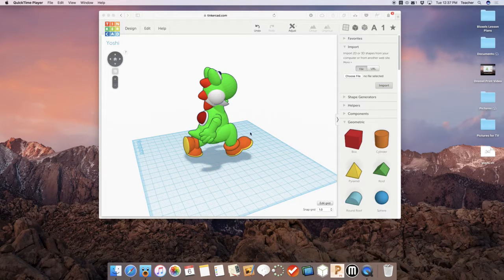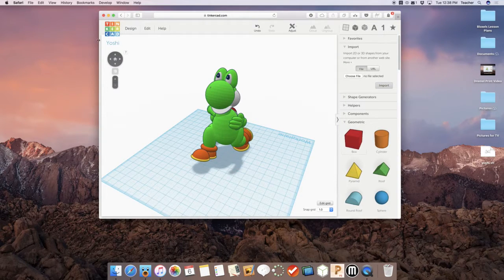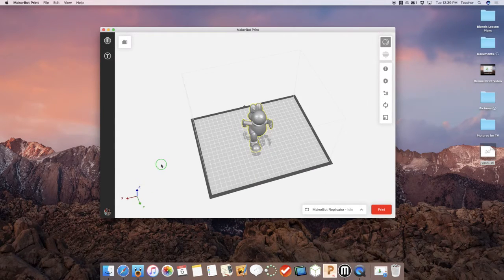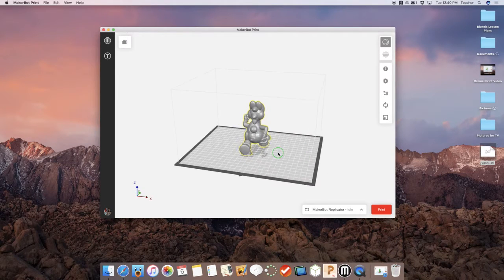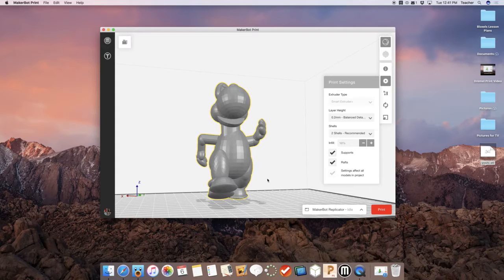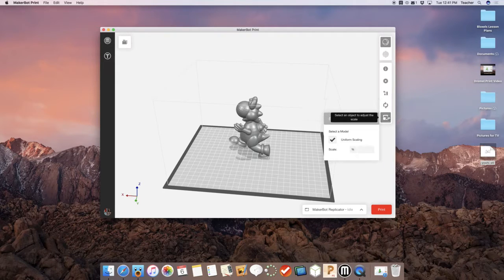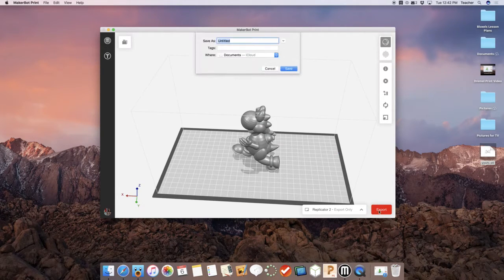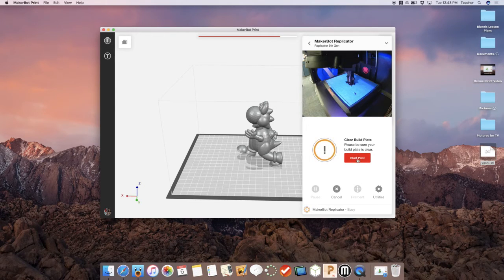Makerbot Print Video